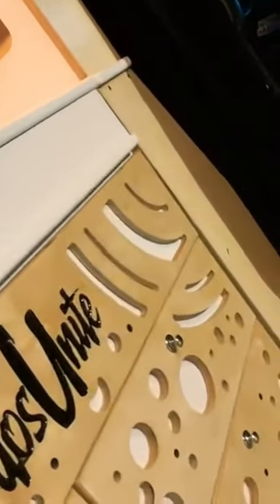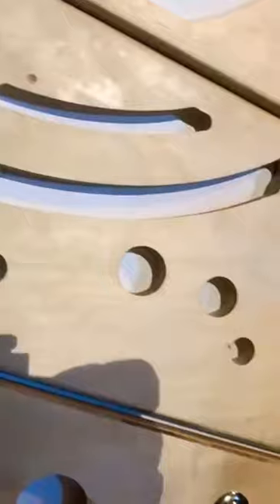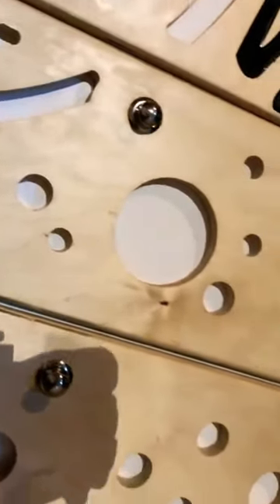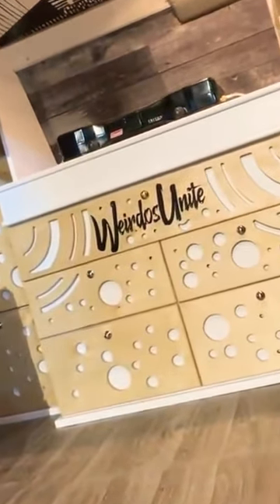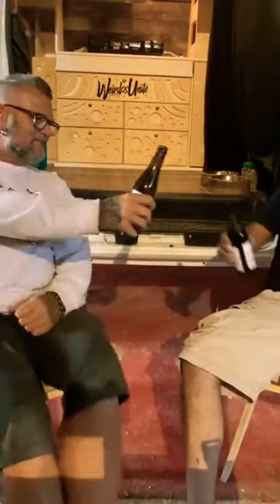the day my interior van build was done. Looking back many years ago @overlandinteriors